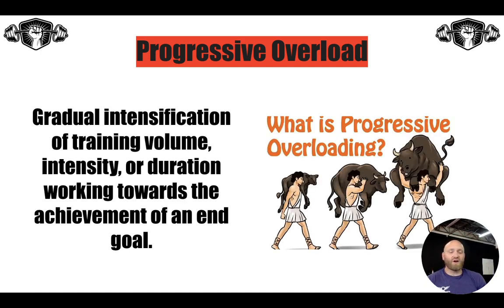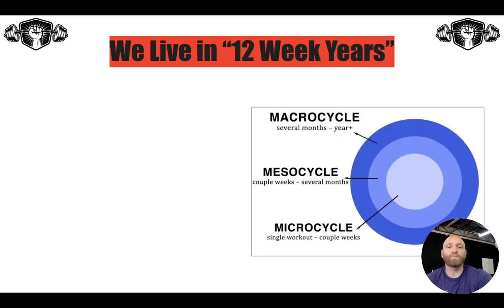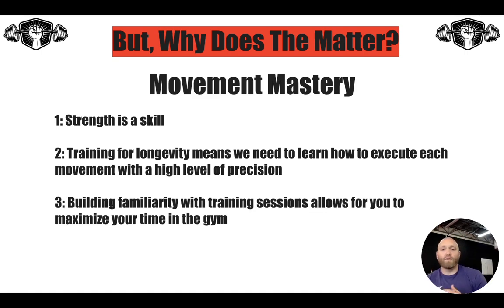4 Week Training Cycles - Why and How